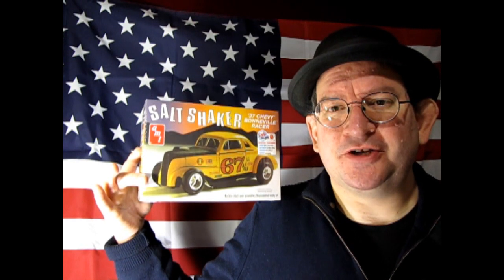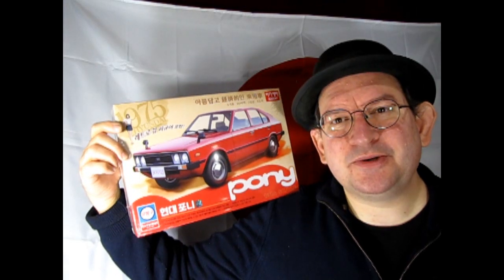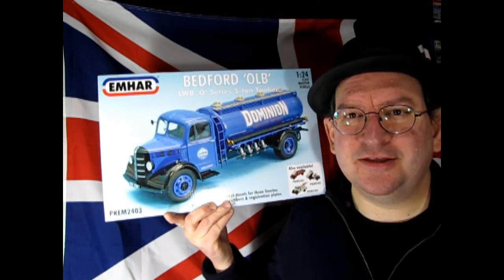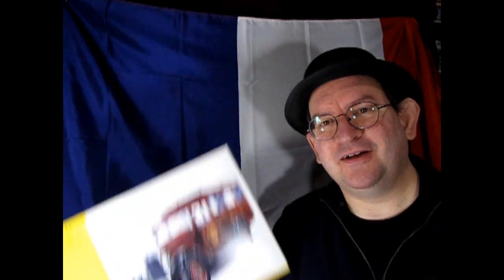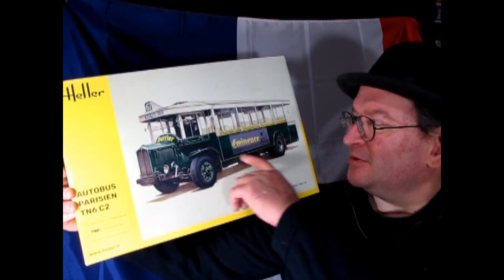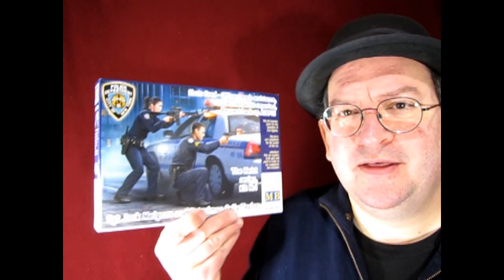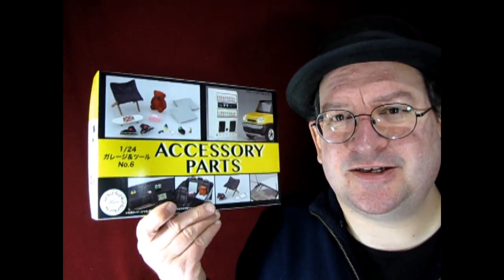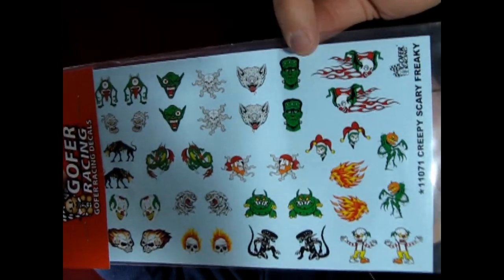What Model Cars and Trucks Will The Monster Hobbies Model Car Garage Unbox In 2024?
What will it be? Model cars? Model Trucks?
Check out this video and see!